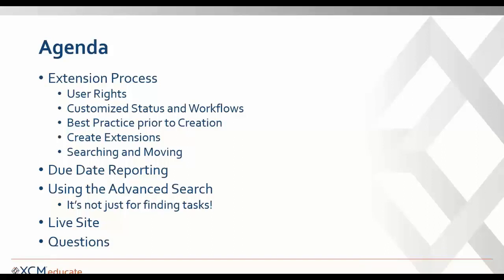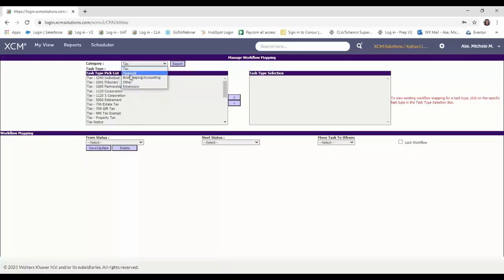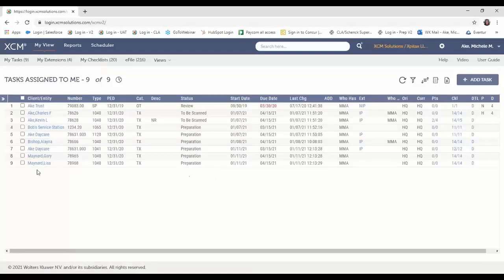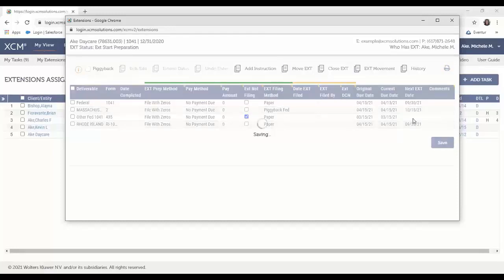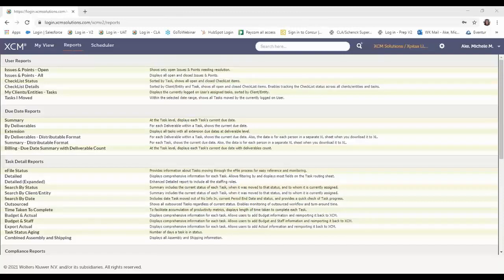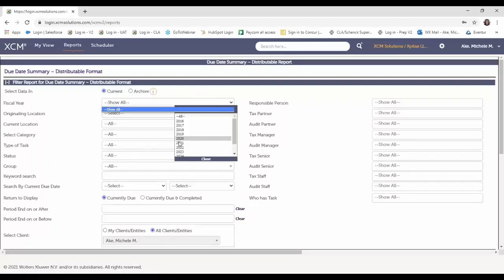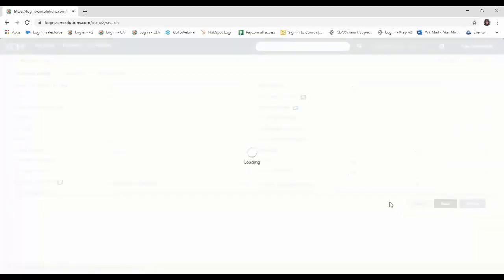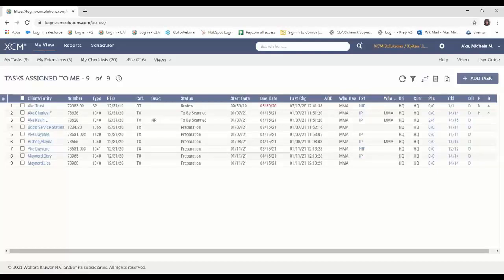XCM®: XCMeducate Key Functions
Busy season is all about keeping track of dues dates. Watch the recording of this session to learn more about Extensions and our due date reports along with ways to use the advanced search for reporting.  This session will walk you through how to setup and manage extensions along with showing you the right due date reports to run to ensure no deadline or deliverable is missed!